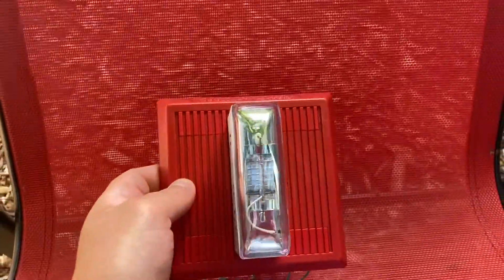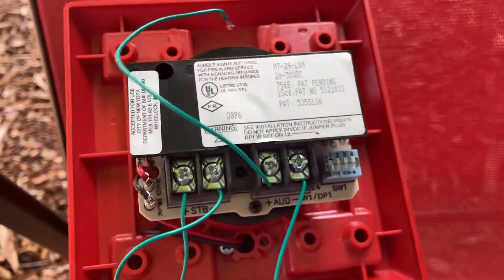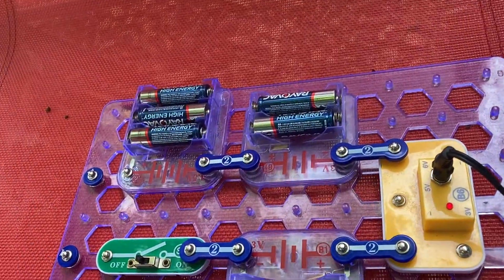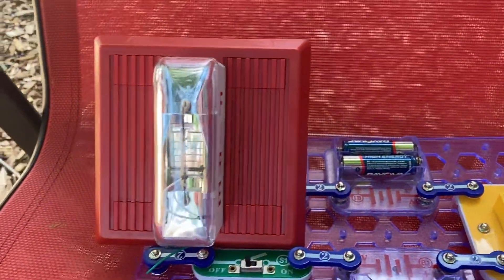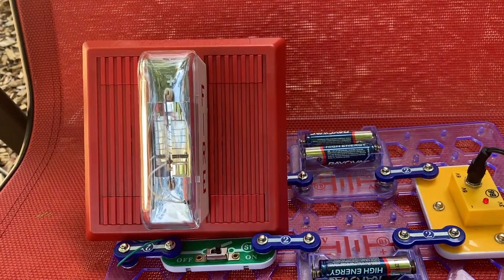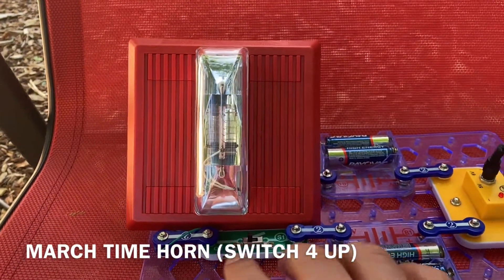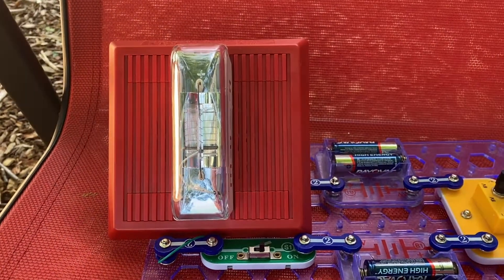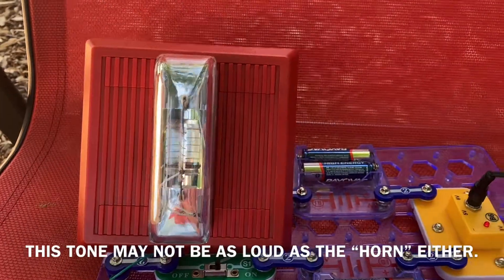Wheelock MT 24-LSM Horn-Strobe Overview and Testing (All Tones Demonstrated)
Here is a Wheelock MT 24-LSM horn-strobe which I just received and I hooked it up to some Snap Circuits battery holders and AC adaptor.  I go through all the tones this alarm can produce, adjustable using three DIP switches on the back of the device.  An additional switch allows for a choice of low or high volume (I tested it on low volume).  This alarm has a 75-decibel horn and a 15-candela strobe.  Thank you very much for watching!

Specs:
Brand: Wheelock
Model: MT-24-LSM
Tones: Continuous Horn, Code 3 Horn, March Time Horn, HI/LO, Siren, Slow Whoop, Bell, & Code 3 Tone
Volume Settings: Low and High
Manufactured: September 1996
Power: 20-31 VDC
Strobe Rating: 15 candela